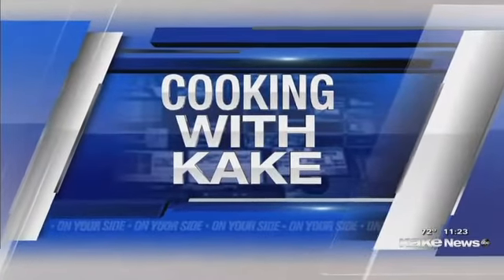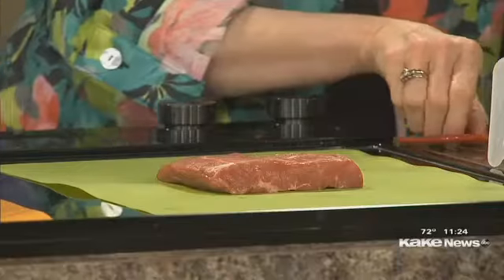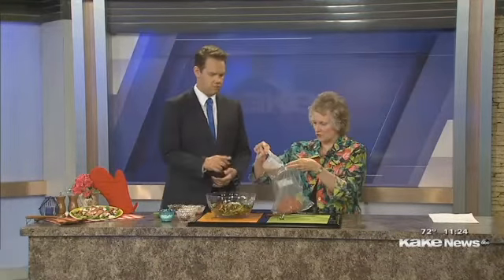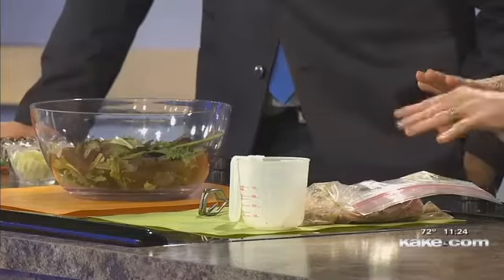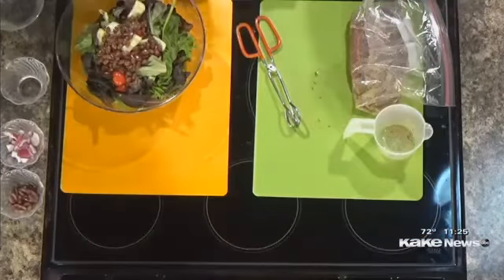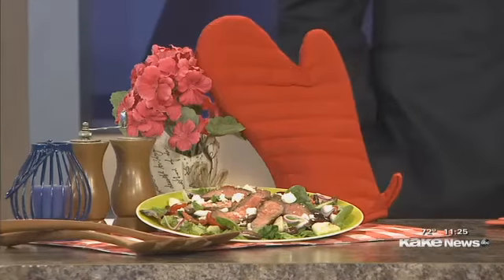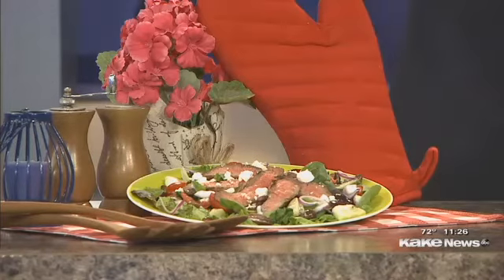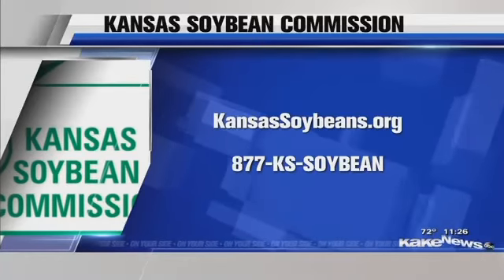180516kake grilled flat iron steak greek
Charlene Patton’s Grilled Flat Iron Steak Greek Salad soyfoods recipe